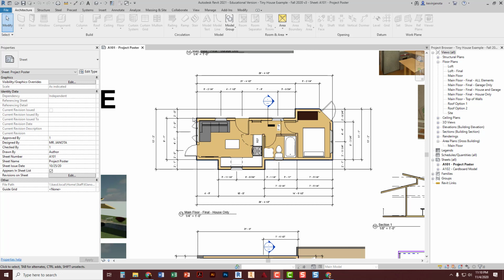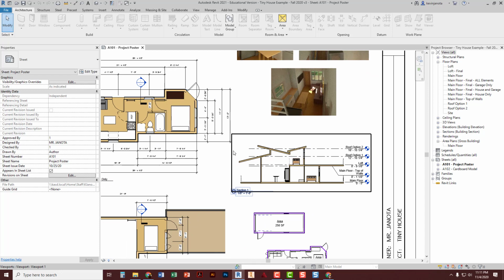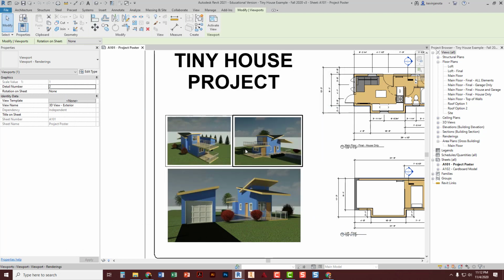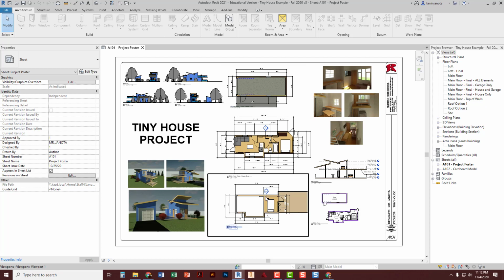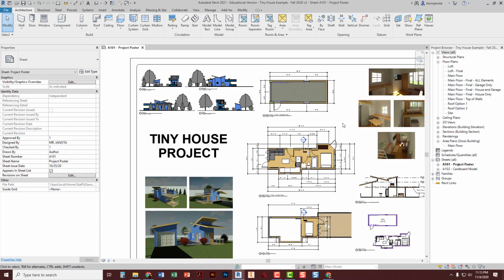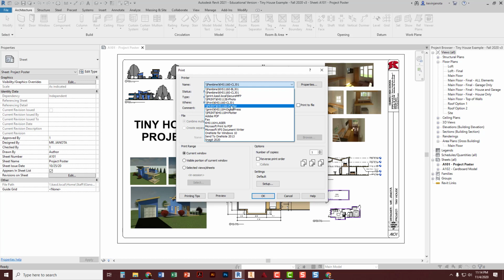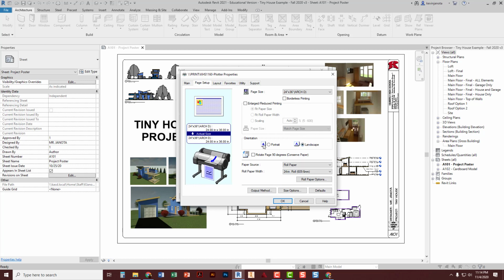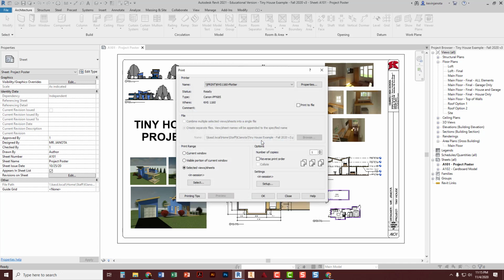Revit - Tiny House - Poster Check and Print settings